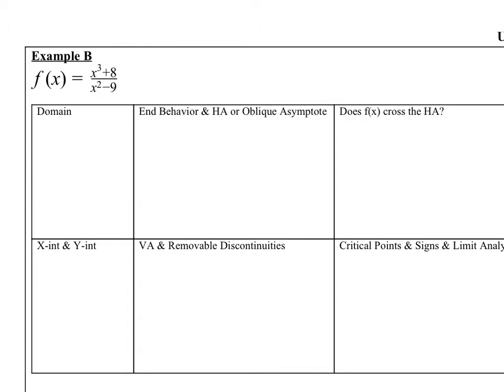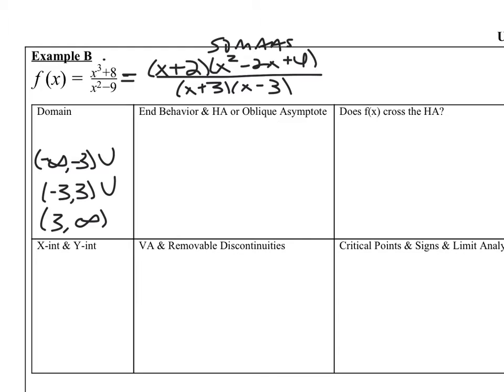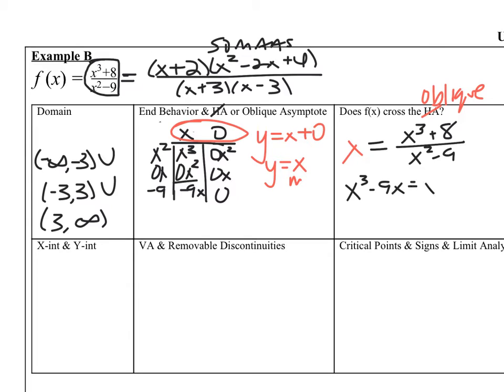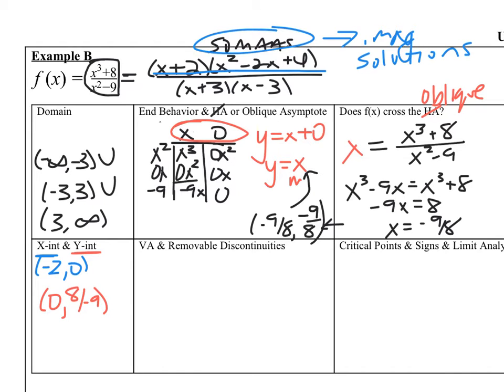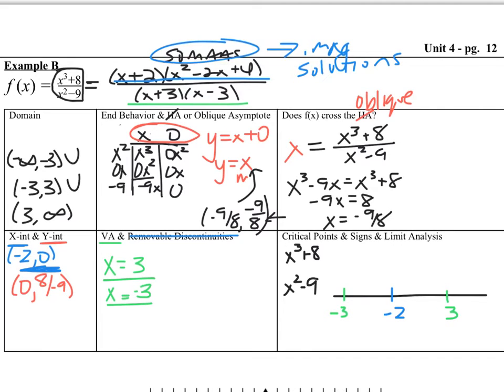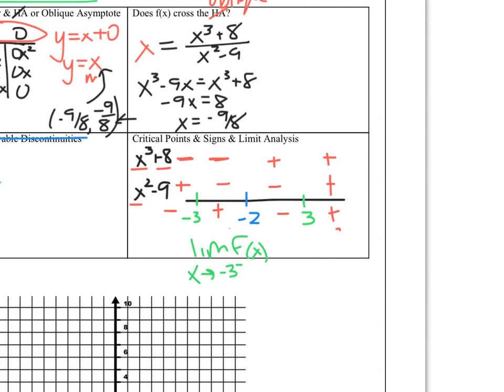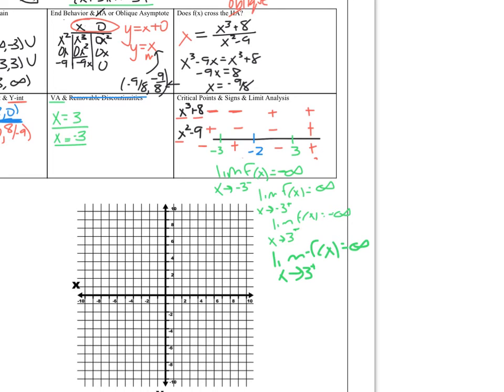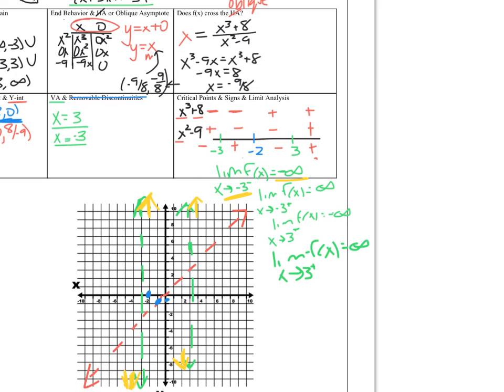slant asymptote 2